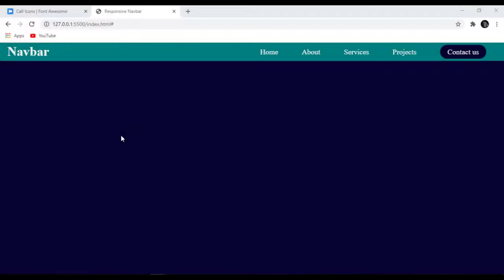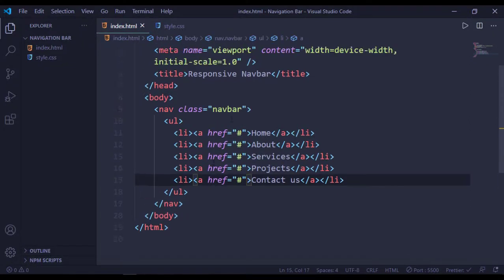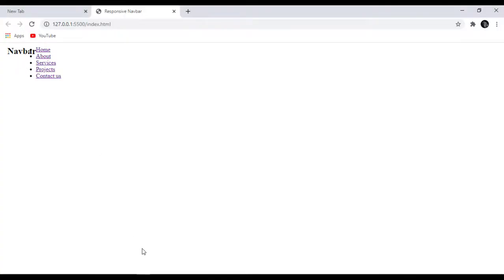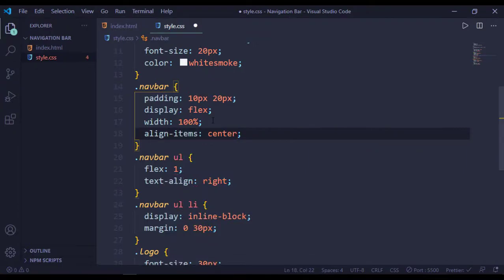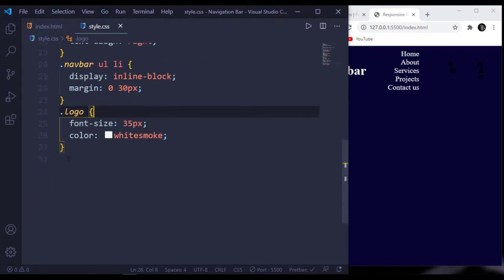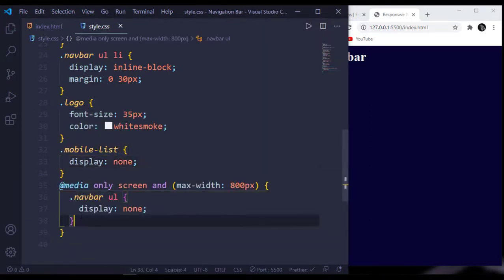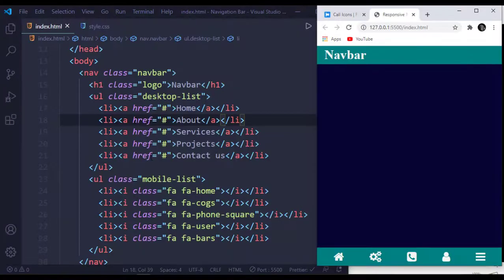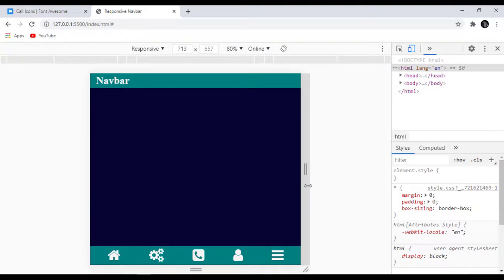Responsive Navbar Tutorial - App Like Mobile Menu | HTML CSS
Responsive navbar using html and css
In this video we will build a mobile responsive navbar with html css, it has a mobile app like responsive navbar, which creates a great user experience. Follow along, Happy Coding!